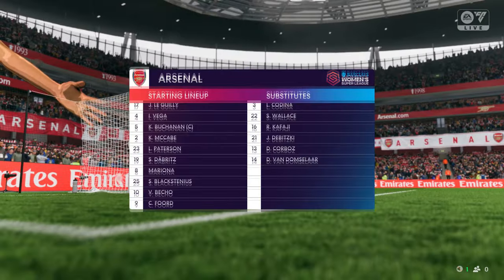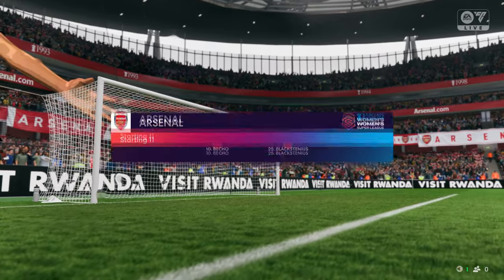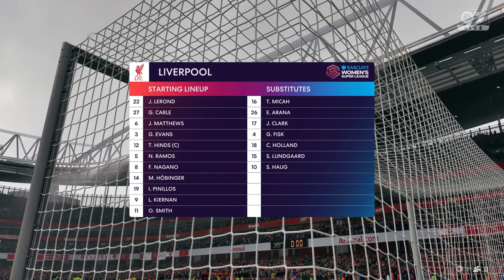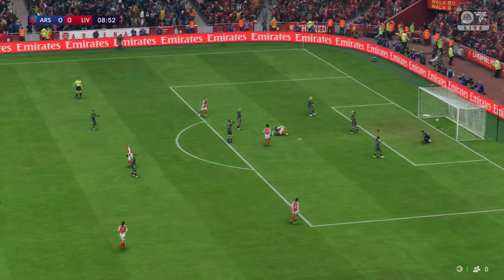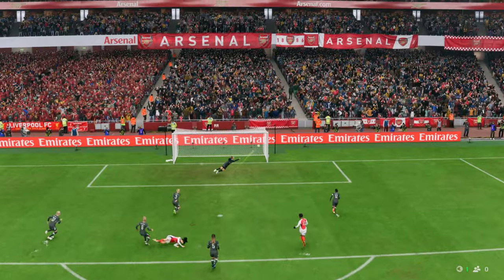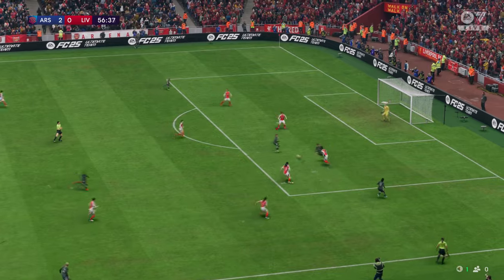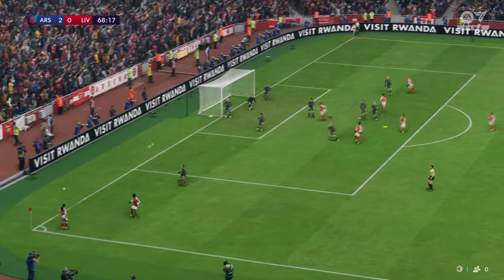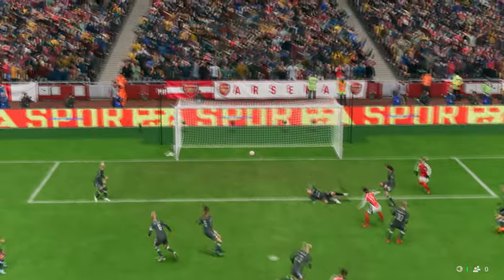FC 25 | Arsenal 3 - 0 Liverpool Women | Barclays Women's Super League - MD 12 - 25/26